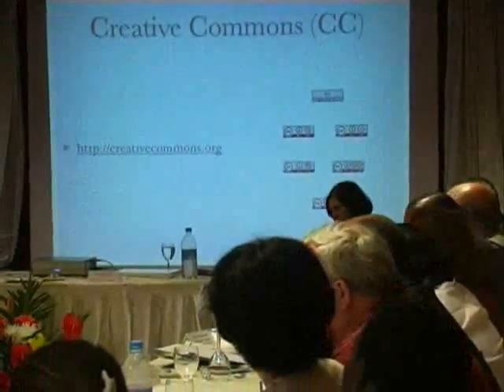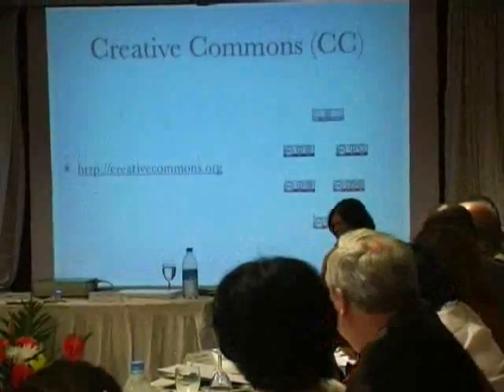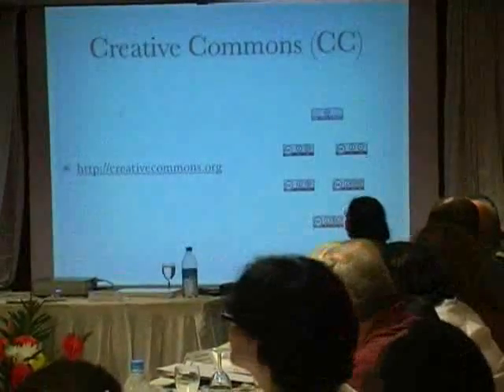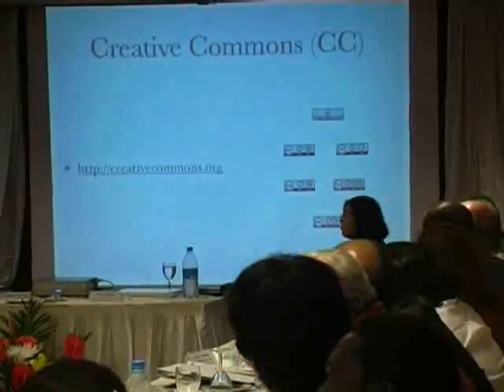Facts and Falacies of Copyright: Paul West